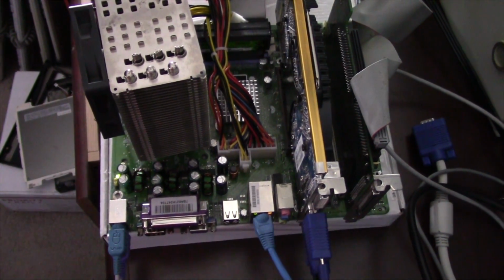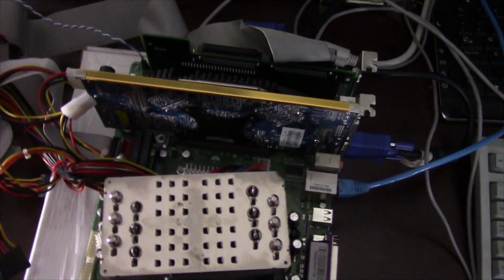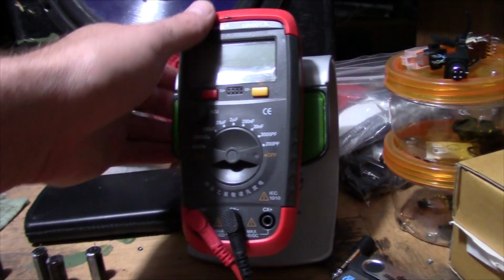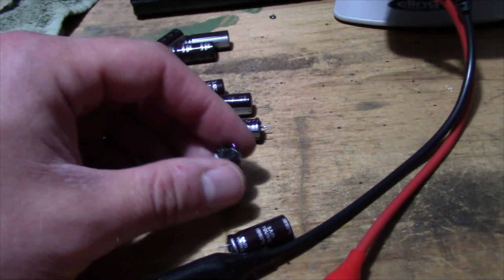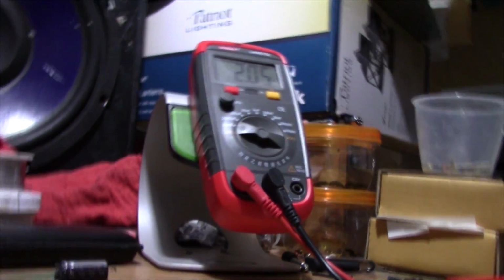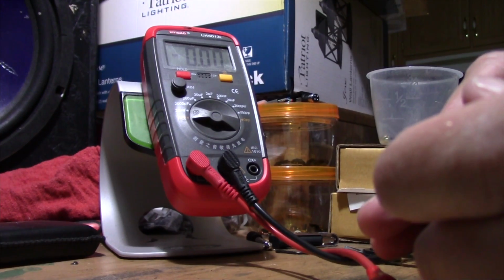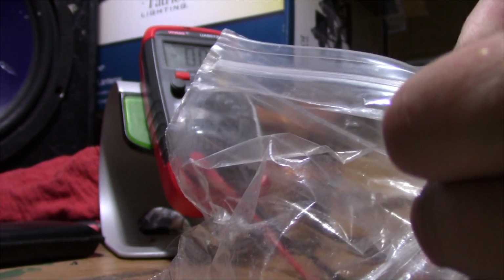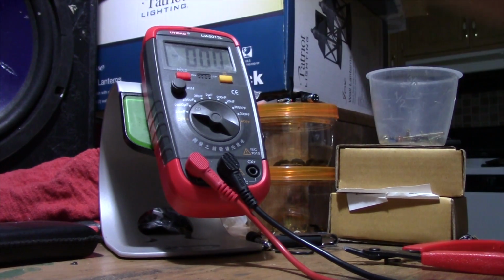Testing bad motherboard capacitors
Simple capacitance value checking ( uf = microfarad for those who don't know ) of some blown capacitors.